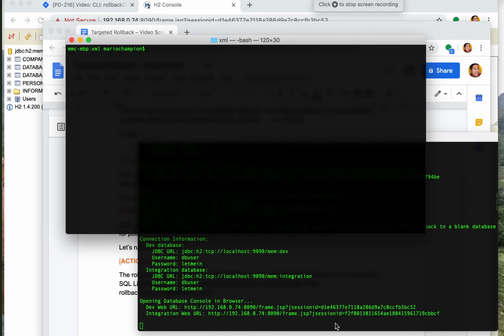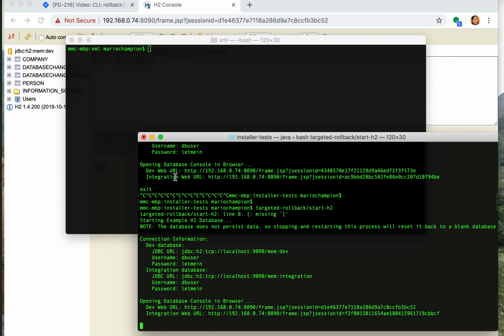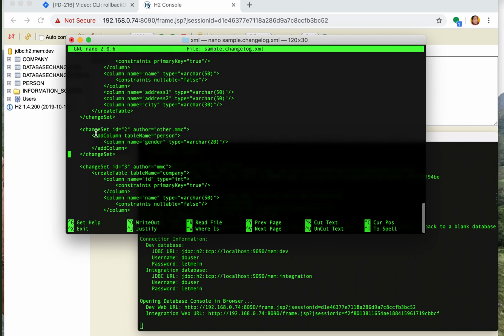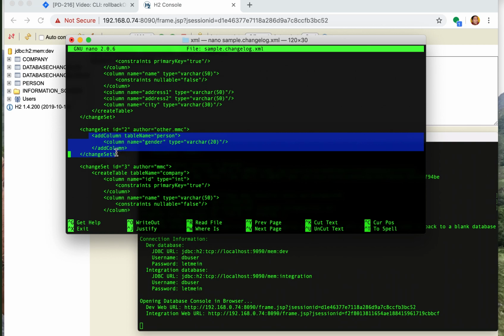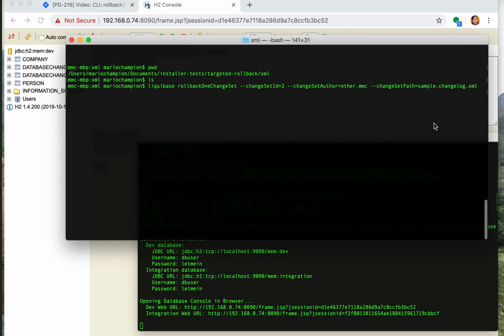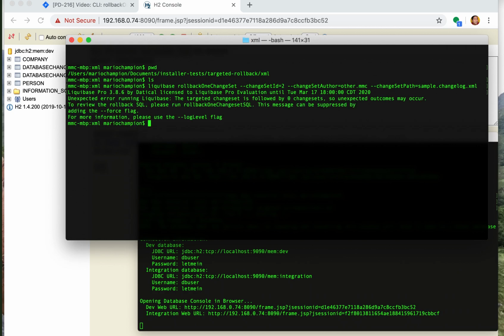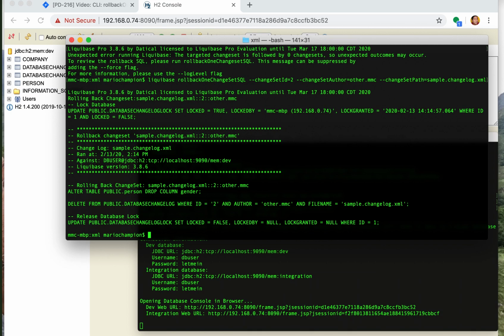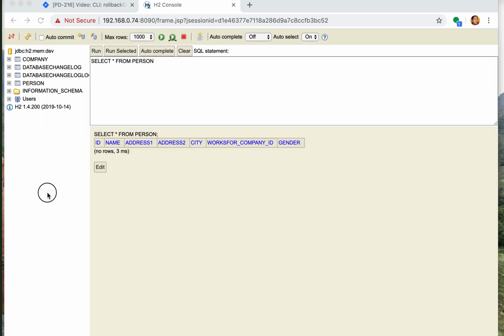Liquibase Pro Targeted Rollback - How rollbackOnechangSet Works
Learn how to use Liquibase Pro to rollback one specific changeSet without rolling back any other changeSets.